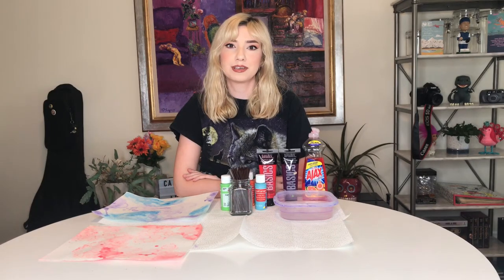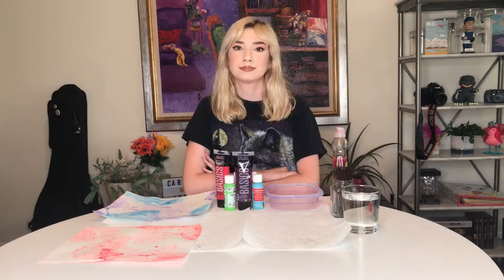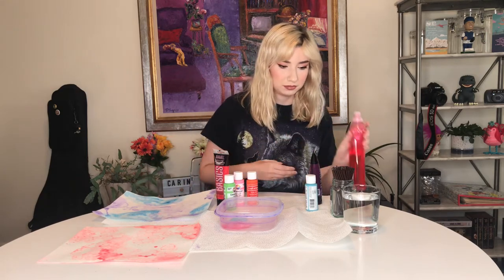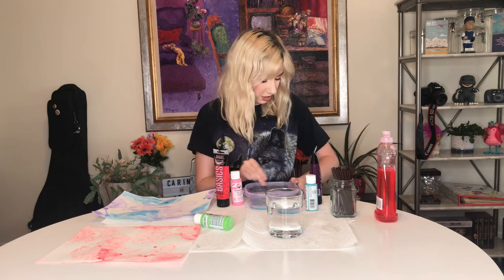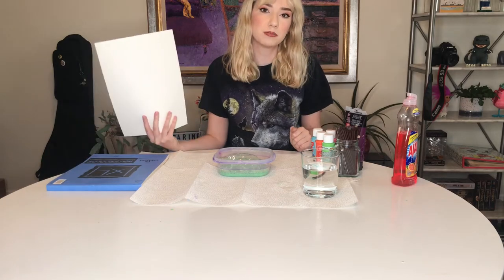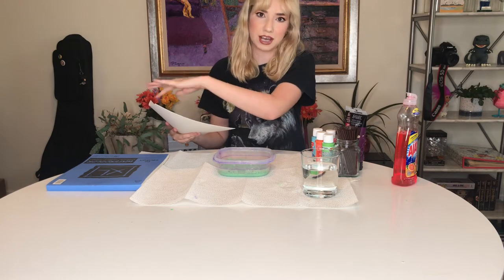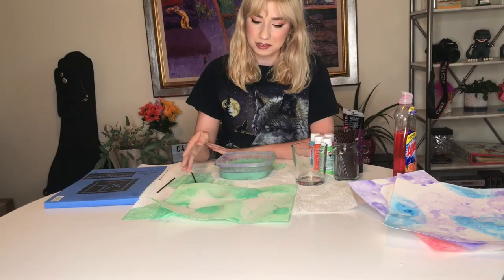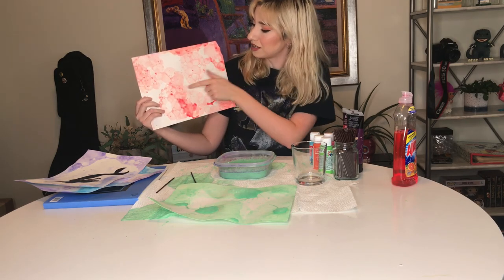Caring Arts: Bubble Art!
Try out this easy summer painting project using bubbles! This boredom buster requires minimal materials and is great for kiddos, especially on a hot summer day. Get outside and don’t be afraid to make a mess!